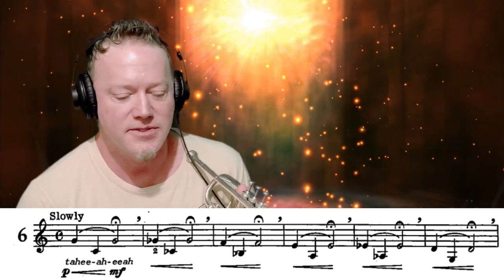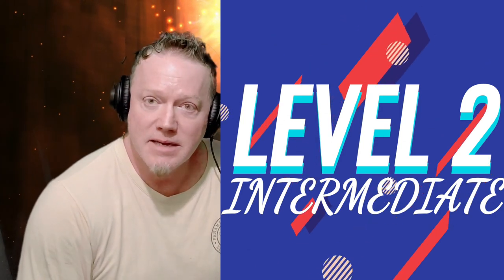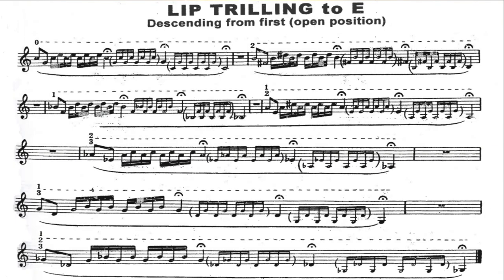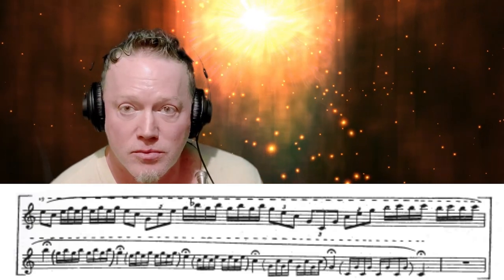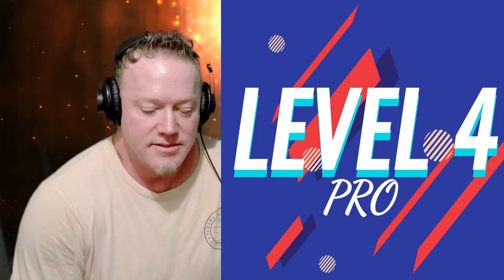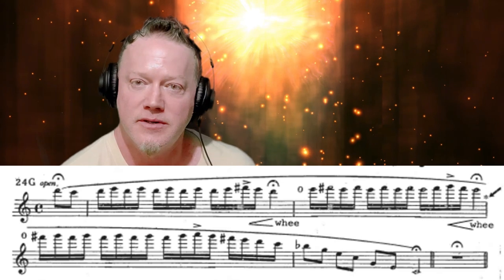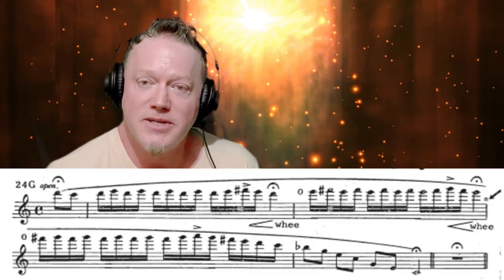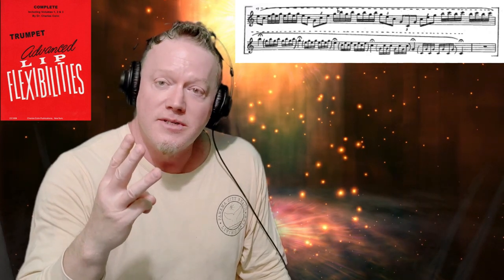TRUMPET LESSON: THE 5 LEVELS OF TRUMPET Lip Flexibility - Slurs & Trills (Kurt Thompson 2021)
You can get the videos used in this trumpet lesson video right here:

LOWELL LITTLE EMBOUCHURE BUILDER

CHARLES COLIN Advanced Lip Flexibilities for Trumpet

MAX SCHLOSSBERG DAILY DRILLS FOR TRUMPET

COL. EARL IRONS 27 GROUPS OF EXERCISES FOR TRUMPET

These are quick links to purchase these books. These trumpet books are at or less than the fair market value. Amazon might throw me a quarter or 2 should you indulge in some of these great books. Thanks for supporting this channel!
Kurt Thompson

With more than 2000 videos, SOMETHING surely will be of interest for you!

Do you play any of the following instruments: CORNET, TRUMPET, FLUGELHORN, TUBA, BARITONE, TROMBONE, EUPHONIUM, Eb CORNET, ALTO HORN, FRENCH HORN, or BUGLE?
If you do, would you like to get better almost instantly? The origin of almost ALL problems when it comes to brass playing is EMBOUCHURE! If you fortify and correct the embouchure, it truly is amazing how everything else instantly becomes easier.

Do you get "FINGER-TIED" "SLIDE-TIDE" and TONGUE-TIED? Would you believe MOST technique challenges can be solved in 3 months or less almost guaranteed?

3 YEARS OR LESS: Have you been playing any of the brass instruments mentioned above, but keep feeling like you are stuck and not progressing? Lips Hurt? Have trouble lasting through a song on Youtube or possibly even at your band rehearsal? In 10 Weeks or less, those problems could disappear forever.

If you play trumpet or cornet, but have always played way down the section in the 2nd or 3rd trumpet area, would you like to be educated and empowered to stream roll your way right up to first trumpet and perhaps even FIRST CHAIR over the entire trumpet section?

NO MONEY? ON A BUDGET? RETIRED ON A FIXED INCOME? STUDENT? Would you be interested in GETTING BETTER QUICKLY on your instrument, but without having to come up with a large amount of money?

Everybody has a good side, a generous side, a side of themselves that feels good when they help out a worthy cause or endeavor. There are a group of trumpet players trying to make a difference and they represent a non-profit tax-exempt 501(c)3 Organization. CLICK HERE TO HELP MAKE A DIFFERENCE: